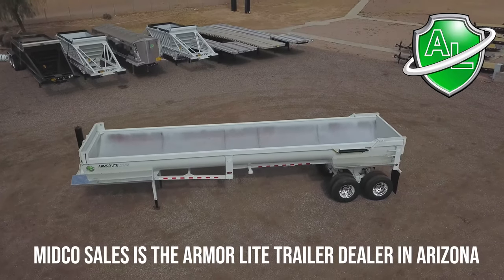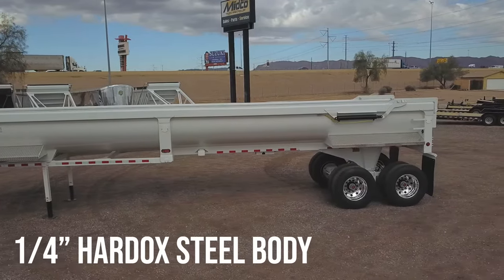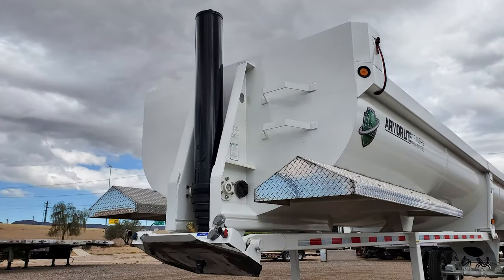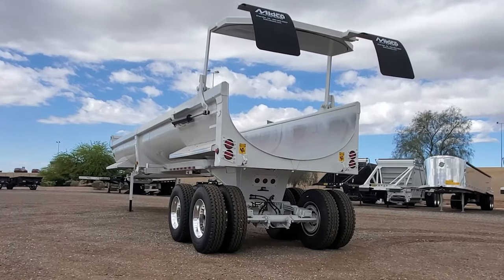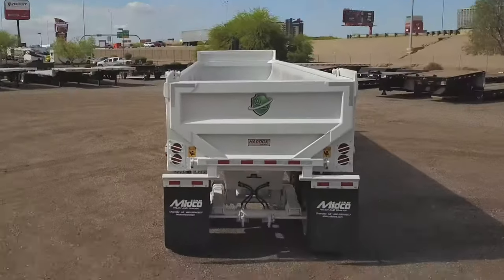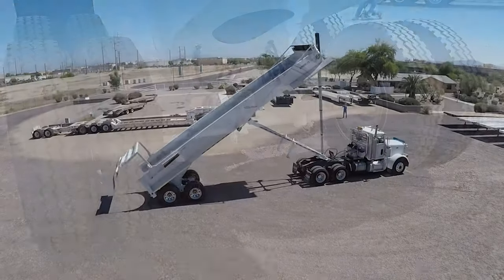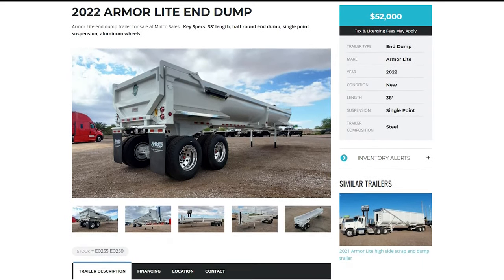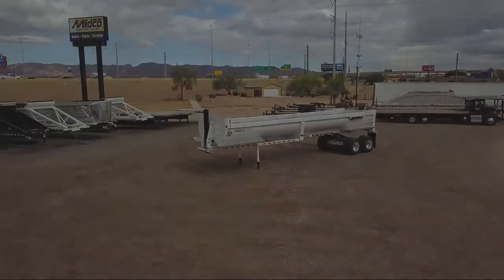Half Round End Dump Trailer - 2022 Armor Lite Steel End Dump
Armor Lite half round end dump trailer for sale at Midco Sales in Chandler, AZ.  38' trailer length, half round tub, single point suspension, aluminum wheels.  Full specs